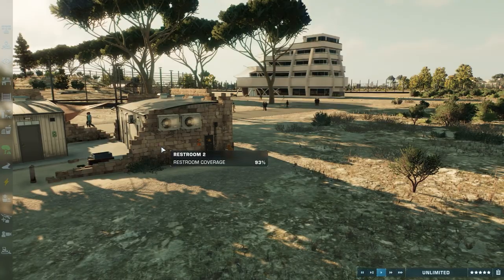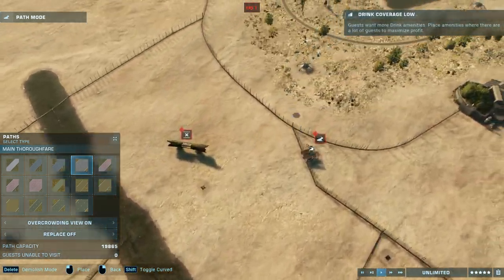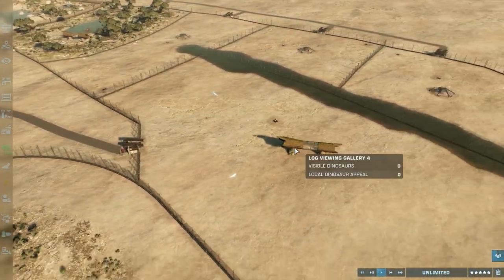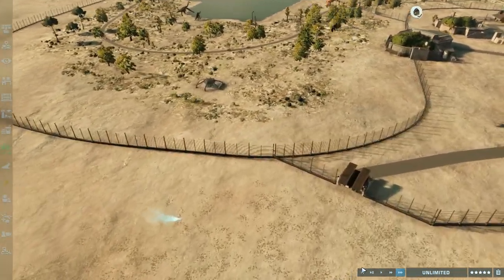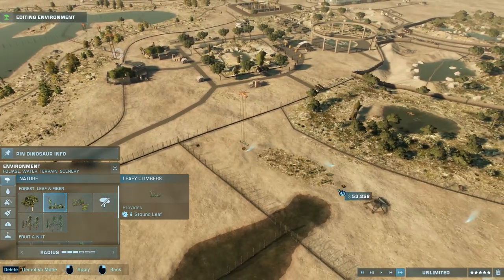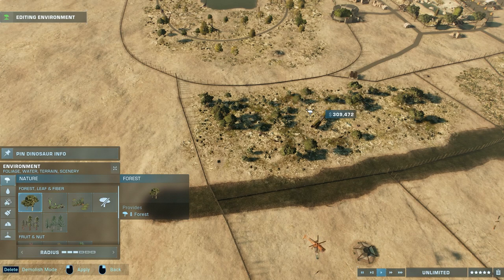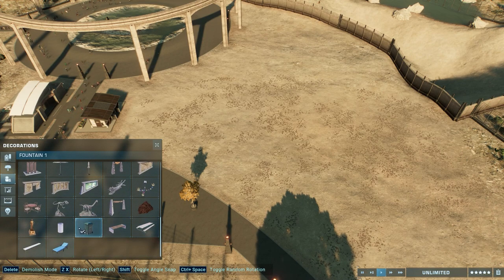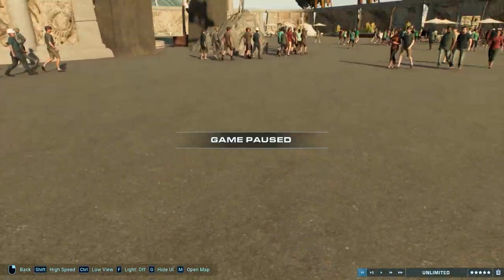Jurassic world evolution 2 gameplay - Part 8 - Dominion Park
Welcome to Part 8 of our thrilling journey in Jurassic World Evolution 2's Dominion Park! Join us as we embark on an exhilarating chapter, creating new paddocks for four incredible dinosaurs introduced as part of the Cretaceous Predator Pack and Free Update 8.

🌟 Episode Highlights:

🦖 Introduce the fearsome and majestic additions to the park - the Carcharodontosaurus, Iguanodon, Dreadnoughtus, and the intriguing Ouranosaurus, each uniquely contributing to the diversity of Dominion Park.
🏞️ Watch as we meticulously construct specialized habitats for these remarkable creatures, providing expansive and immersive environments that mimic their natural habitats.
🌿 Discover the behavioral patterns and interactions of these new dinosaurs, observing their movements and interactions within their newly established paddocks.
Join us as we expand Dominion Park, creating expansive new habitats for these awe-inspiring Cretaceous predators and witnessing the wonders they bring to our park.

Each addition to the park expands our understanding of these magnificent creatures!